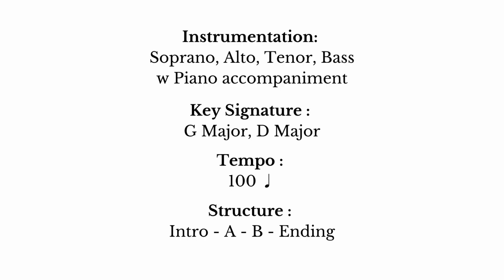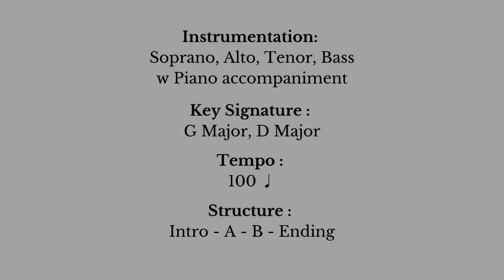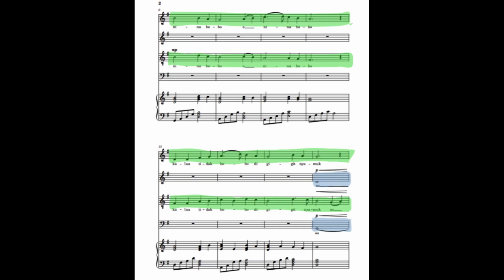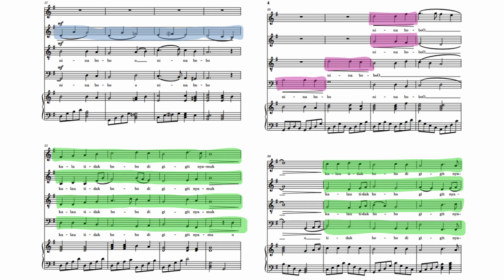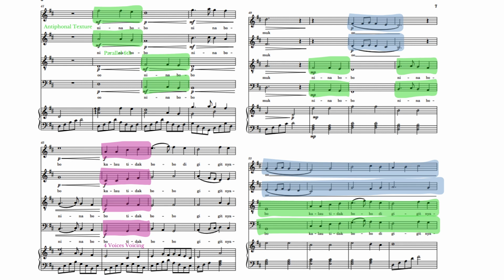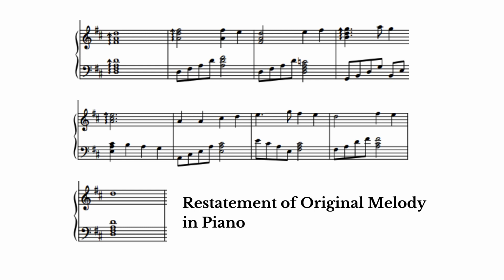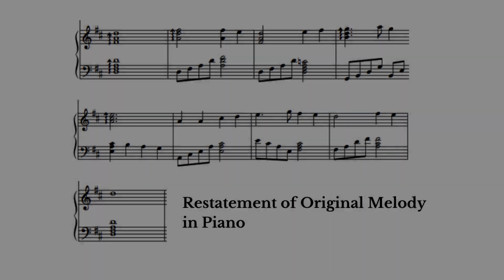Nina Bobo - Choral Arrangement Assignment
Thanks Pak Anton, for guiding us in making the assignment :)

Aldo Medya